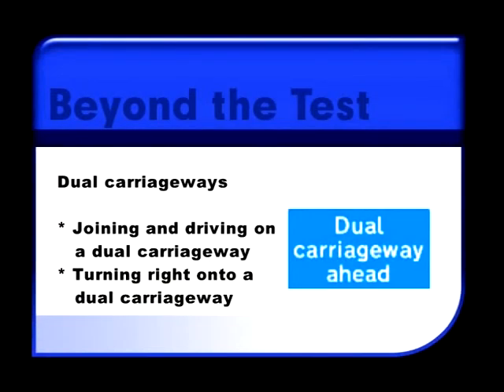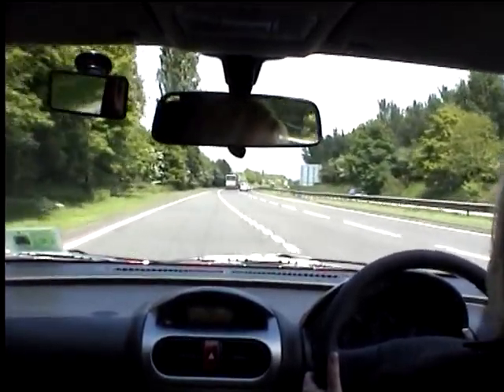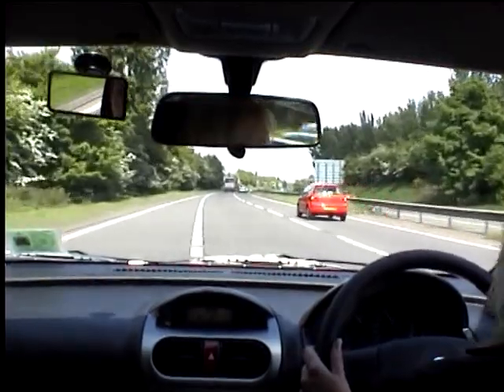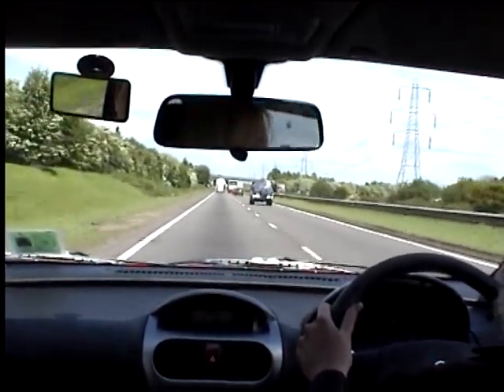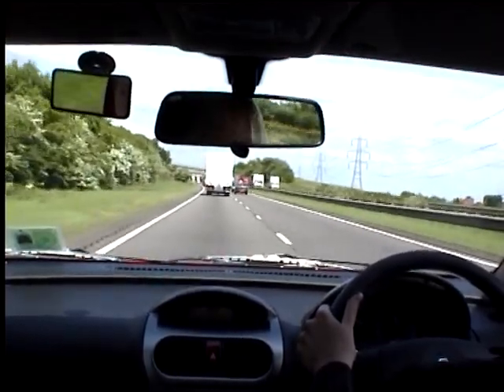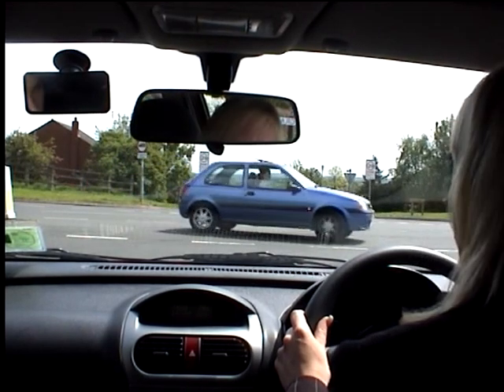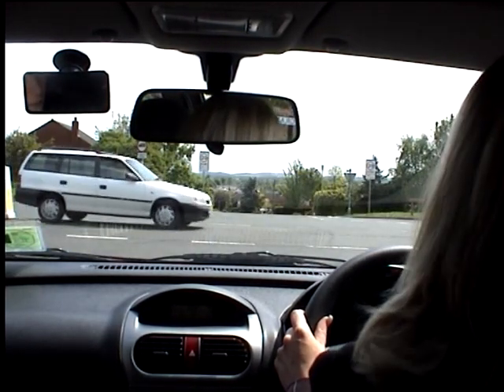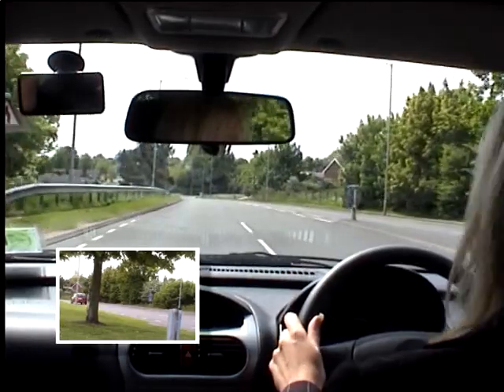Beyond The Test - Dual Carriageways.mpg